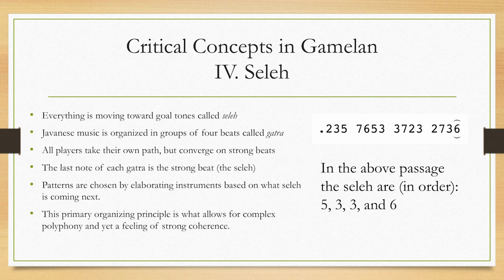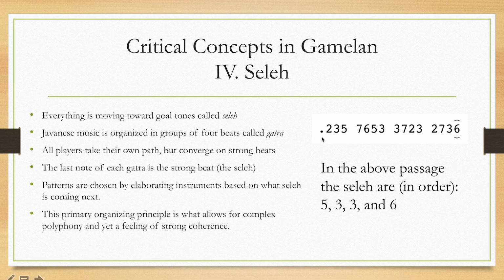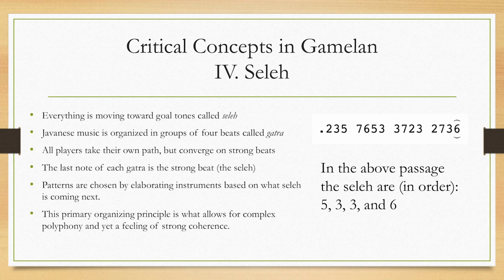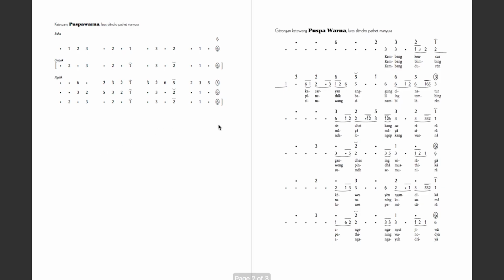Sèlèh Concept Explained - Javanese Gamelan Basics 8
This is the 8th video I made while teaching the UCLA Javanese Gamelan ( Gamelan Jawa ) course during the coronavirus pandemic in 2021. This video explains how concept of seleh works (simplified) as the primary structural principal of Javanese music.

Menika video ke-8 saking kelas gamelan Jawi ten UCLA. Matur nuwun sanget. Ngapunten menawi wonten kesalahan.